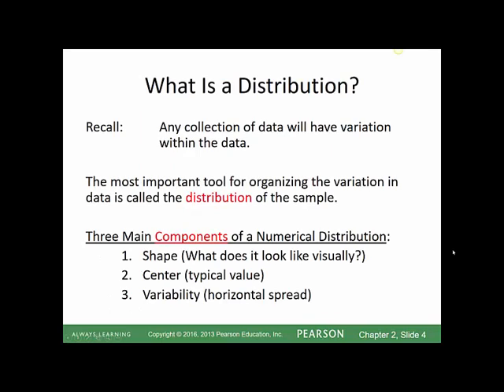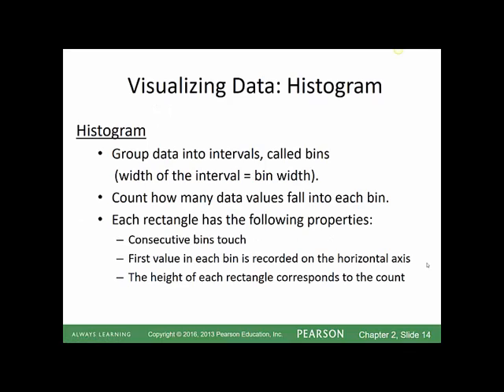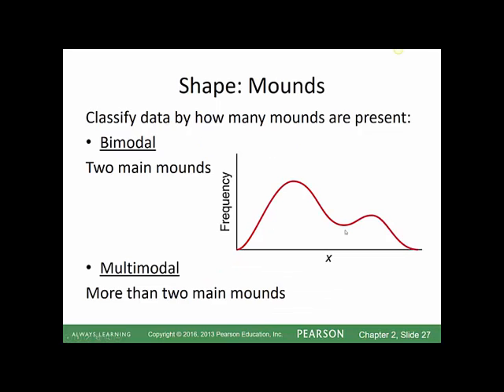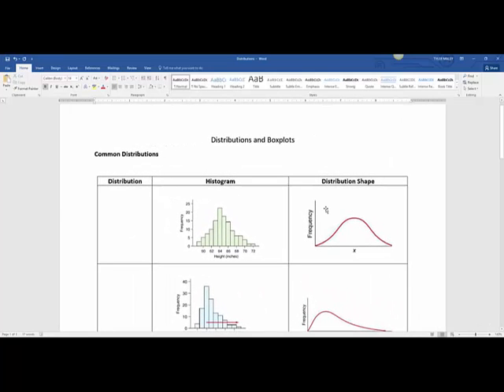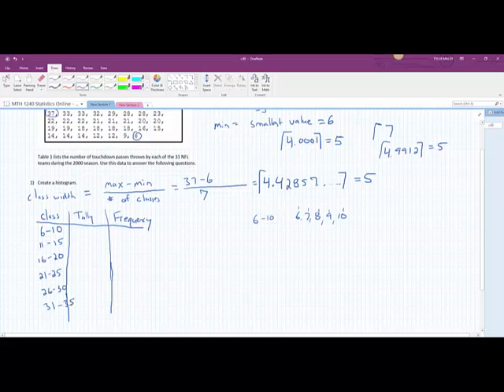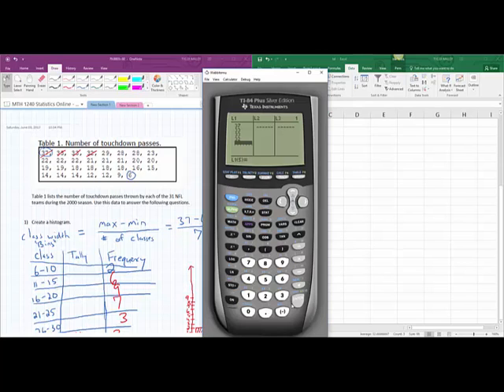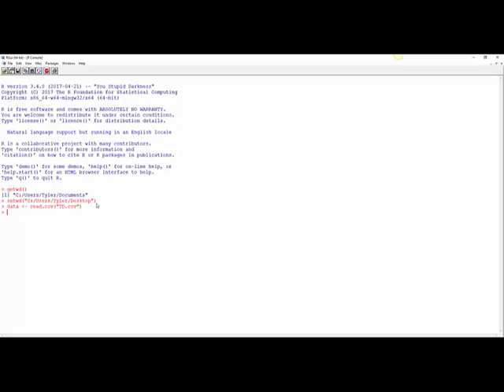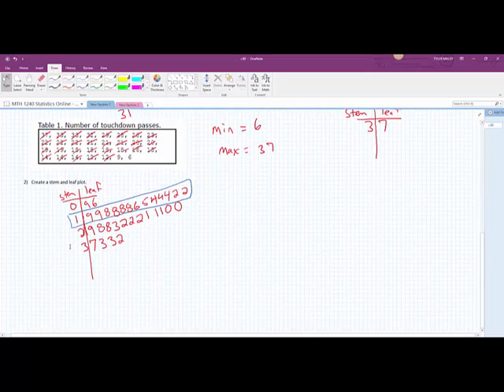Section 2.1 and 2.2